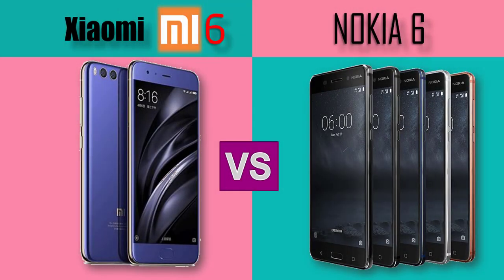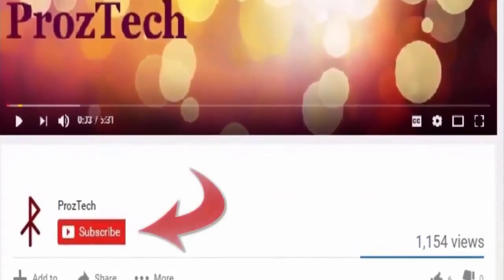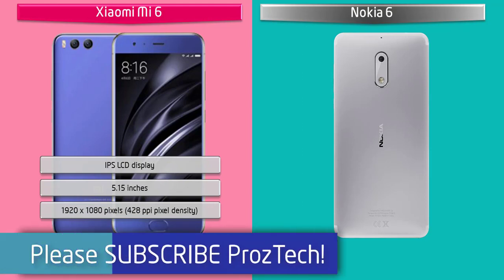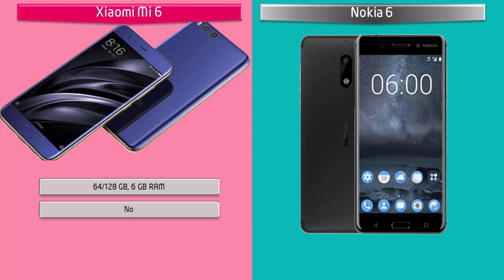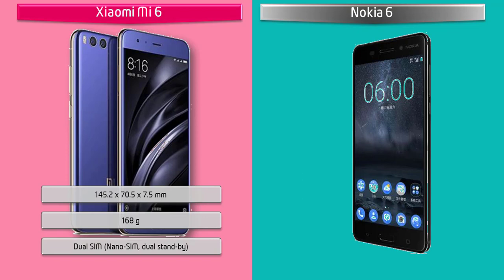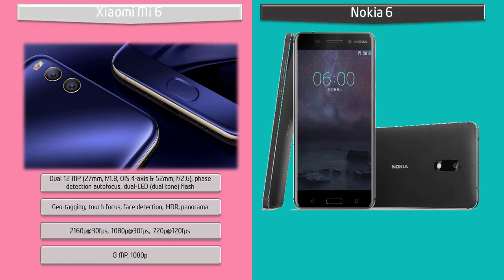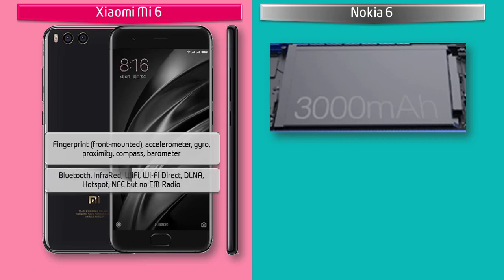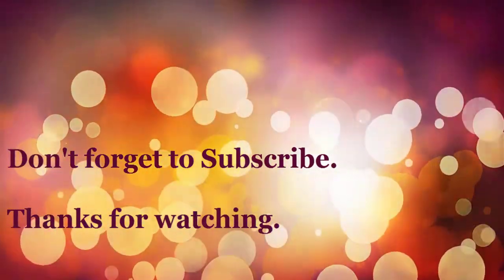Battle of Specs - Xiaomi Mi 6 vs Nokia 6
The all new Xiaomi Mi 6 features a 5.15-inch display carrying a 1080 x 1920 FHD resolution. The Snapdragon 835 chipset is under the hood with an octa-core 2.45 GHz CPU, and the Adreno 540 GPU. The handset will come with 6 GB of RAM and 64 GB or 128 GB of native storage, and a 3350 mAh. On the back there are two 12-megapixel cameras one of which comes with OIS and the other with 2x telephoto lens. Selfies are covered by an 8-megapixel front facing unit.

NOKIA 6:
An outstanding phone with latest Android™ and immersive entertainment having 5.5” bright full-HD display with Immersive sound with Dolby Atmos®. It has a striking clean look, a smooth metal exterior. With Nokia 6’s dual speakers and dedicated amplifier, you get loud sound, deep bass and great clarity.
There’s a 16 MP phase detection autofocus camera on the back, and an 8 MP camera on the front. Plus the dual-tone flash on the main camera helps you take natural-looking photos, even in low light. It comes with Qualcomm® Snapdragon™ 430 mobile platform with 32 GB builtin storage with 3 GB RAM and 3000 mah battery.

About: ProzTech is a YouTube Channel, where you will find technological videos on different topics like smartphones, unboxing, review, comparison, android, ios and much more.